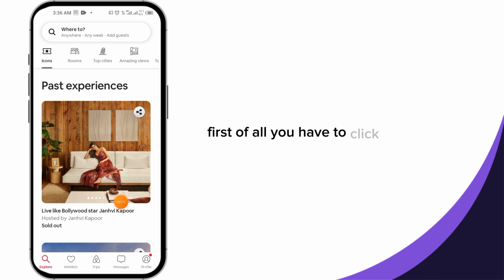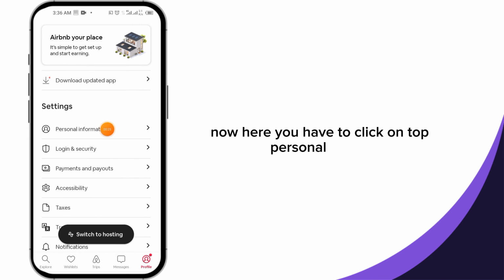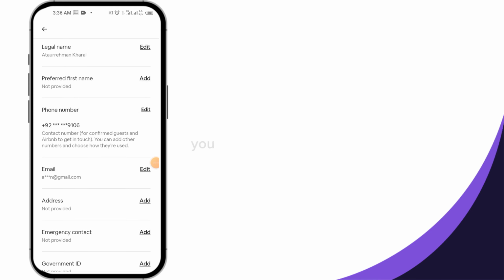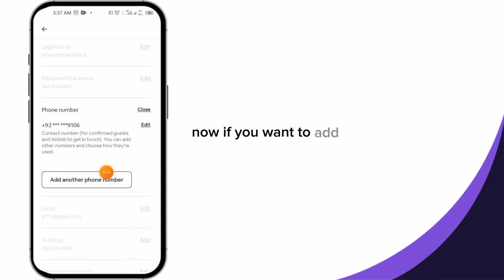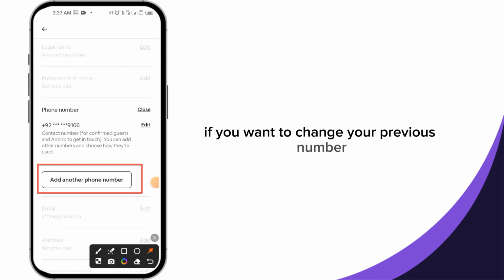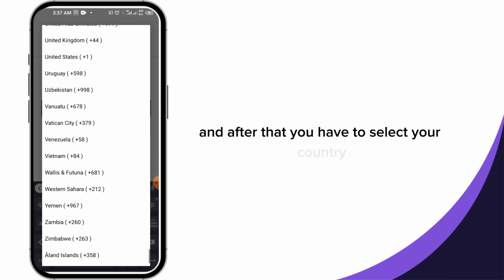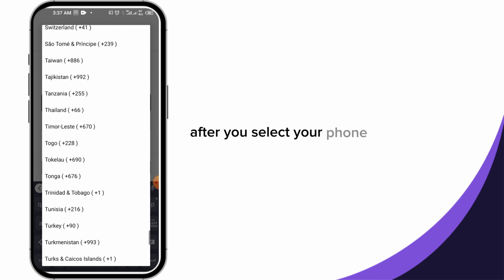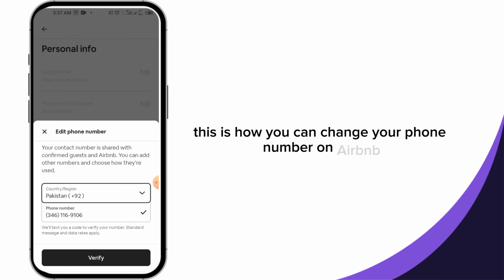How to change phone number in airbnb